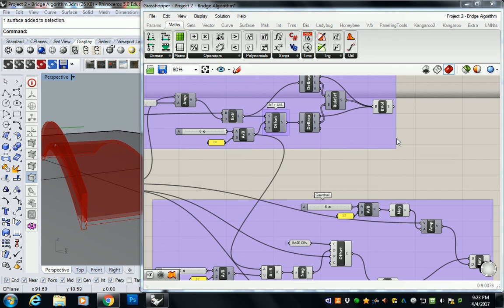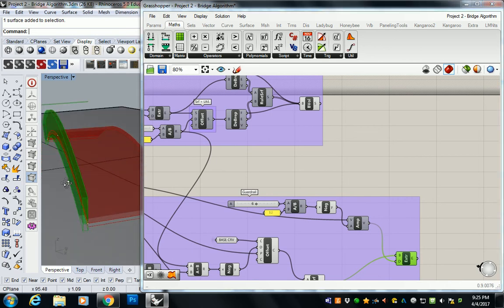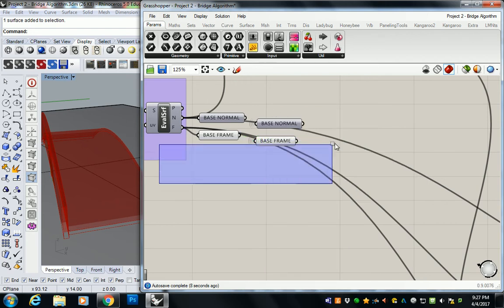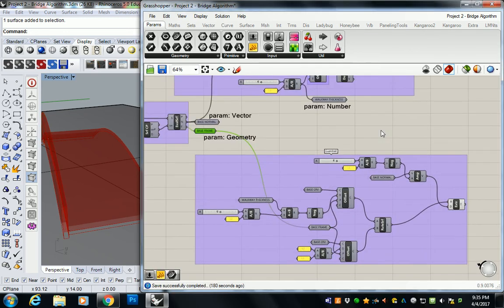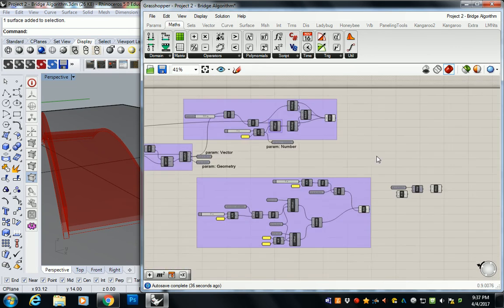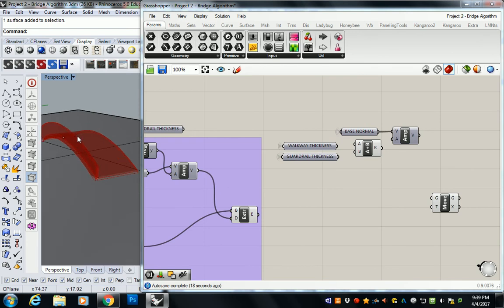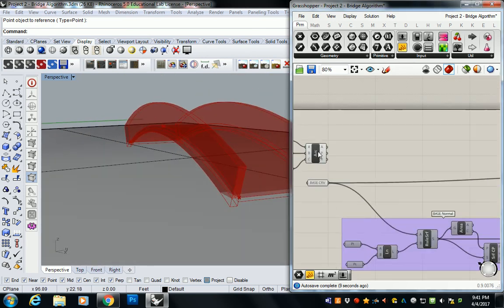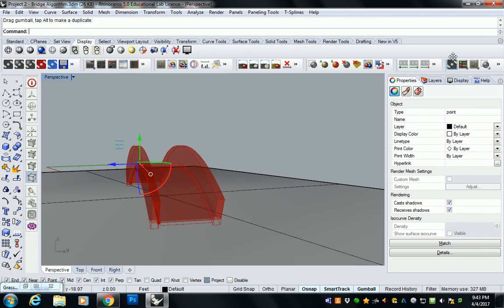61 - Grasshopper for Rhino - Bridge Parametrics Basic Principles and File Cleanup